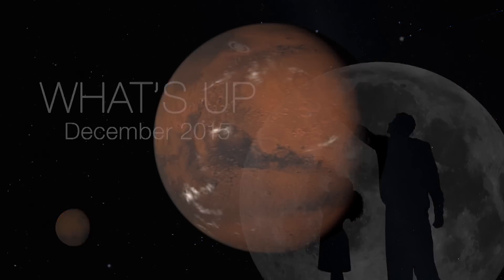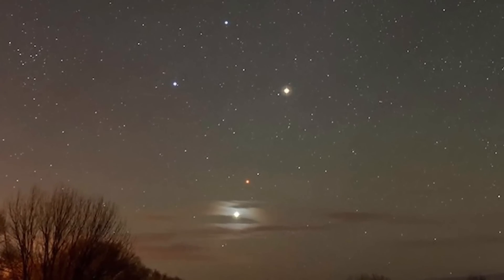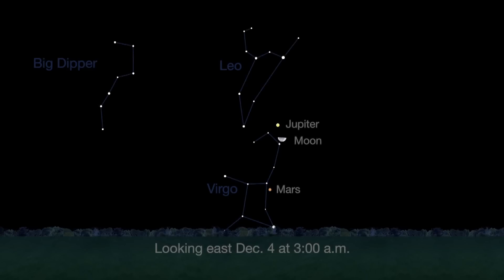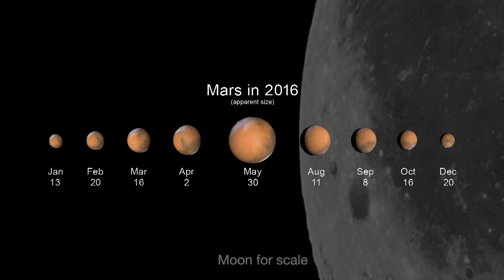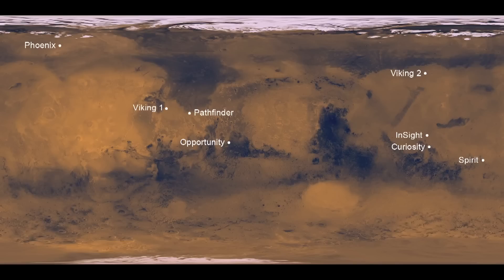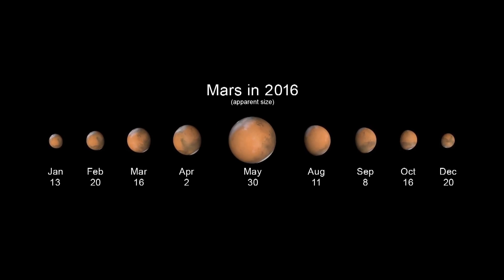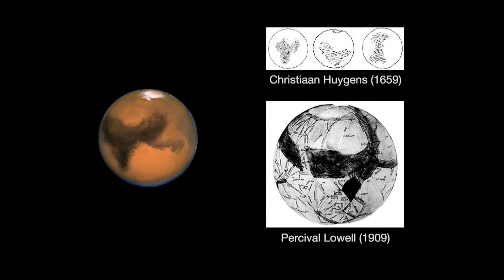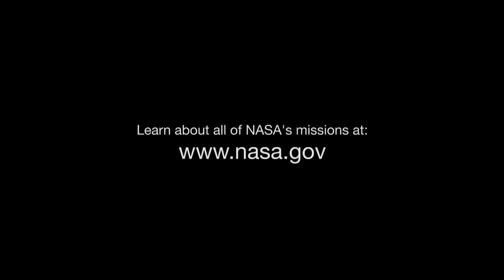Mars is Easily Visible as it Approaches Earth | Video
- Mars is easily visible this month and is a great preview of its close approach next year - the closest since 2005.